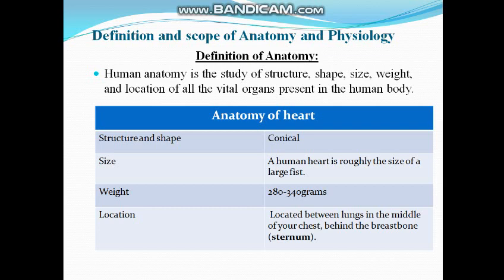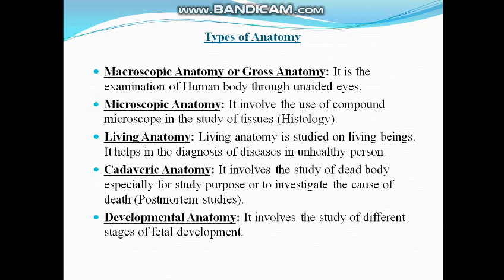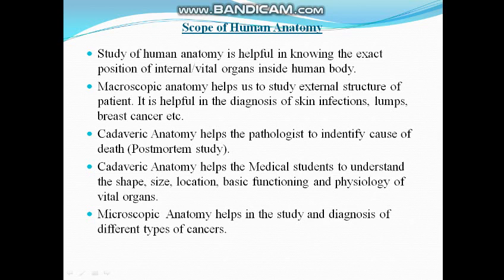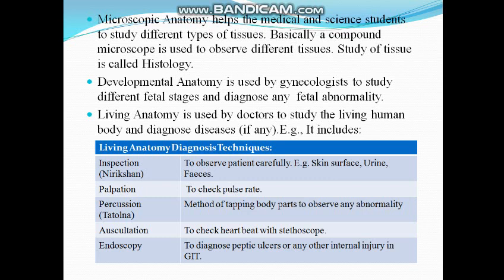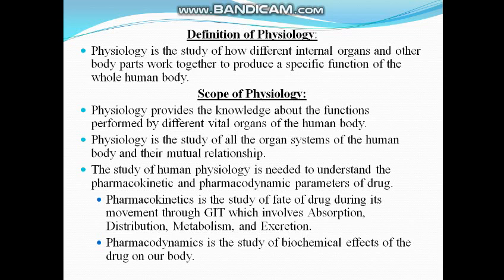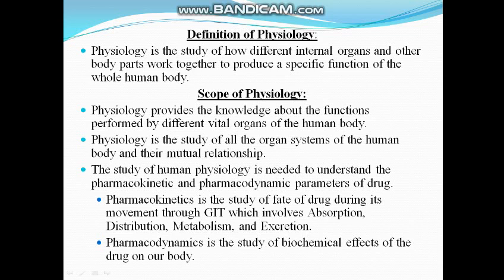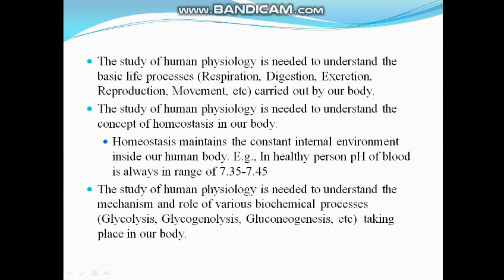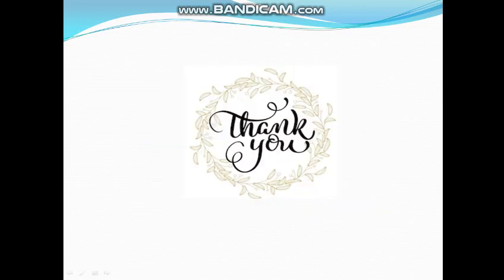SCOPE OF ANATOMY AND PHYSIOLOGY, B.Pharm First year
Scope of Anatomy and Physiology